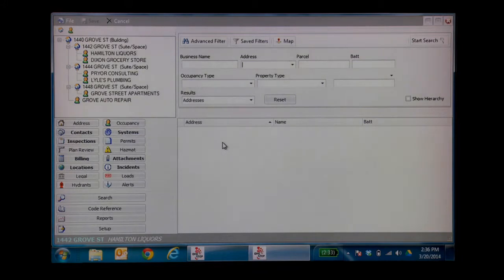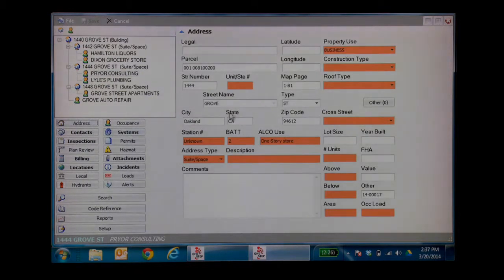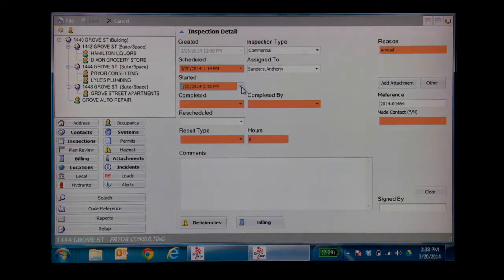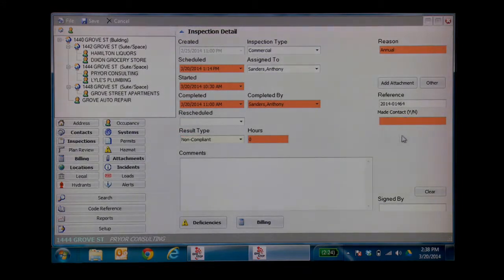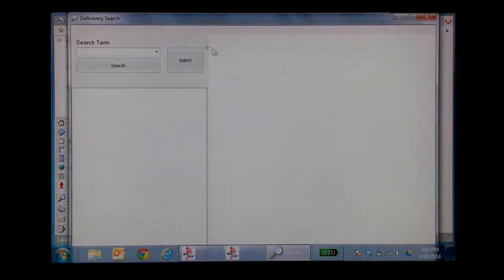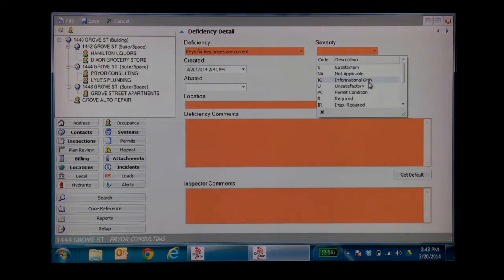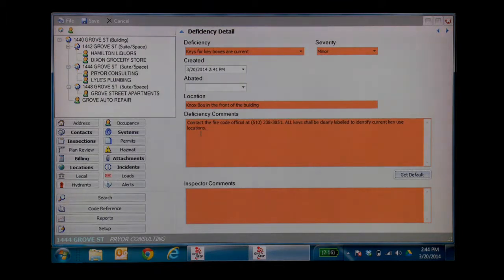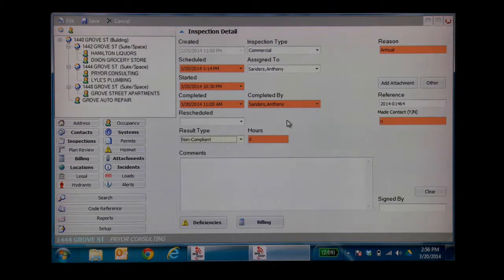NC Minor Def h264 2000Kbps 720p 001